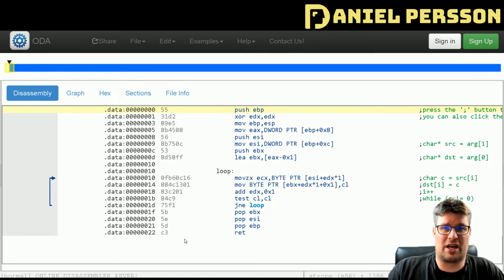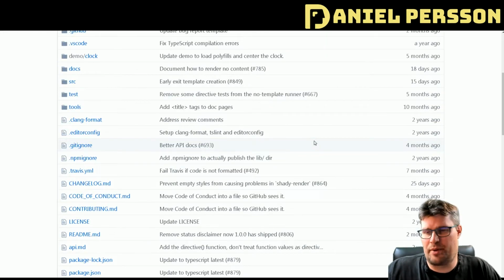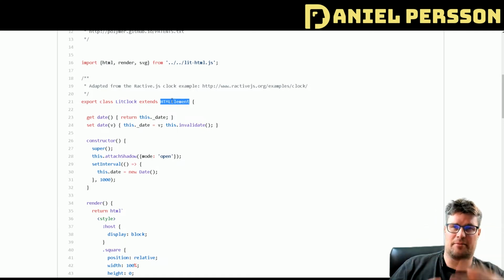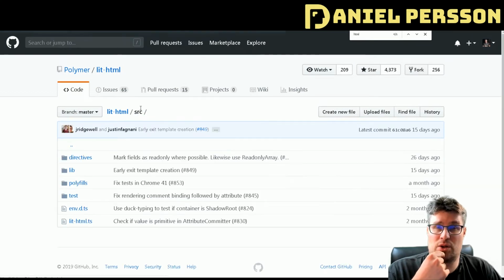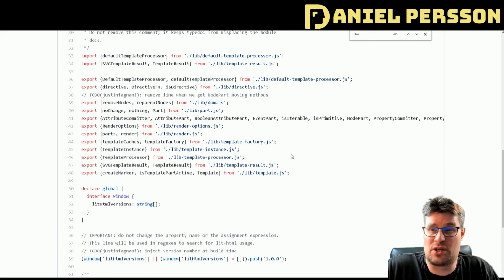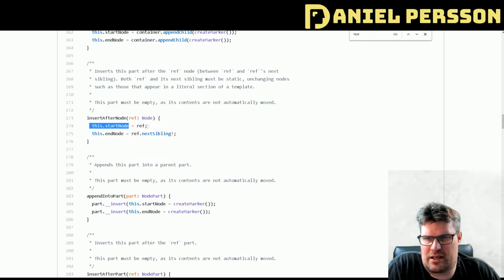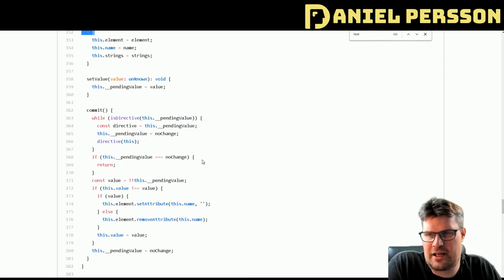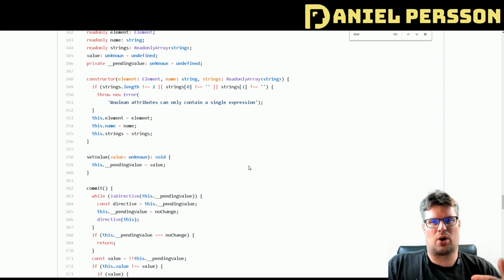Reverse Engineering - The art of understanding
We will reverse engineer some code to understand how it works and discuss different techniques for understanding code.